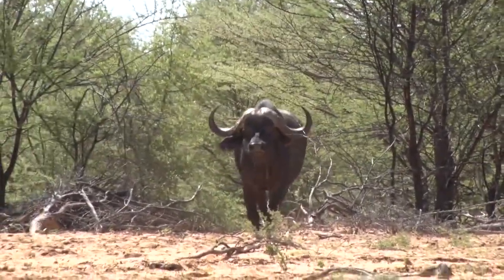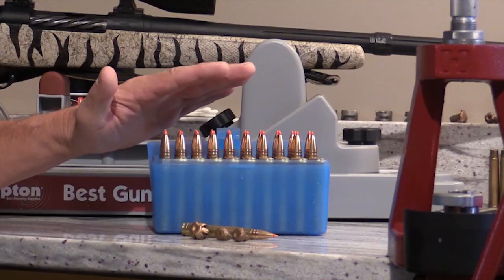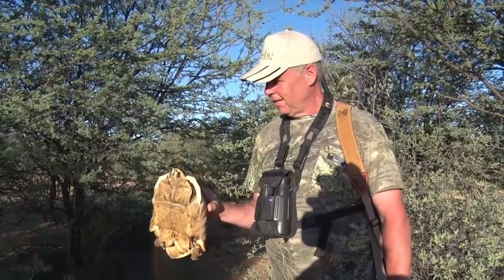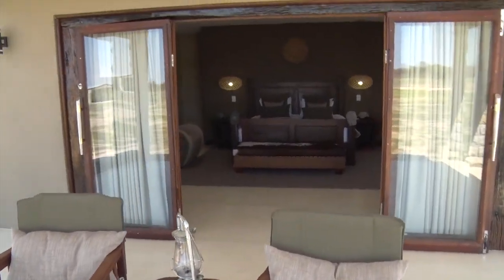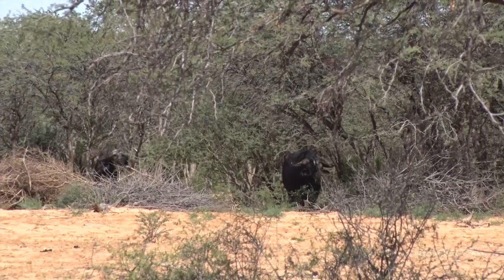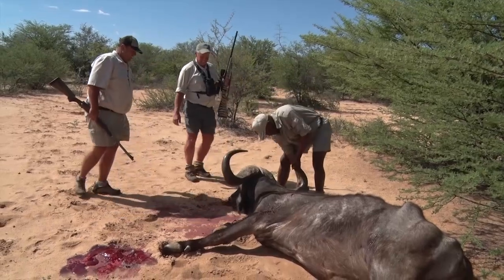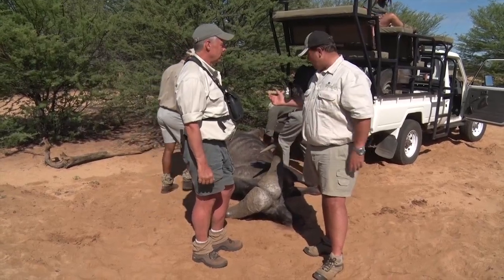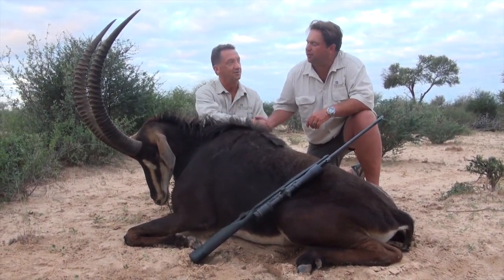Outdoor Quest TV, Cape Buffalo Hunting in South Africa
Hunting for Cape Buffalo with Tinashe Outfitters in South Africa